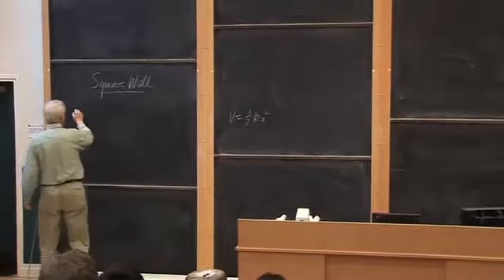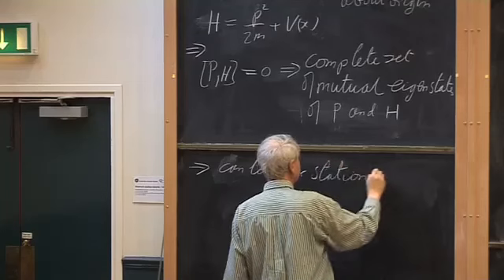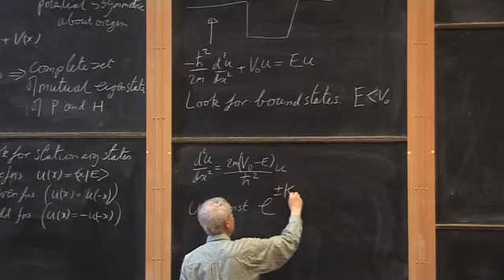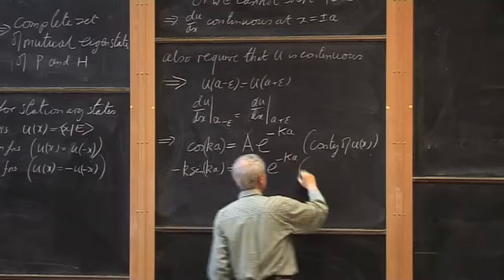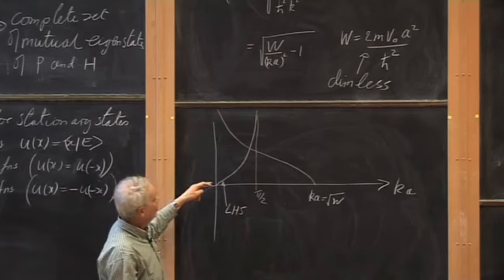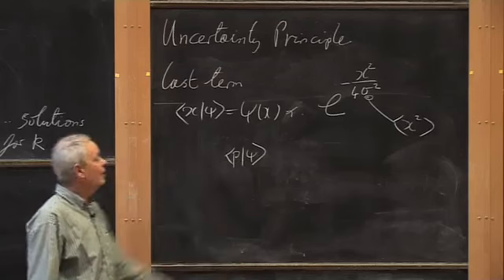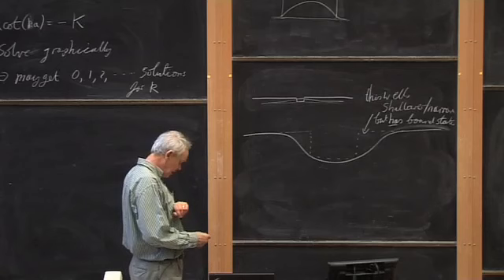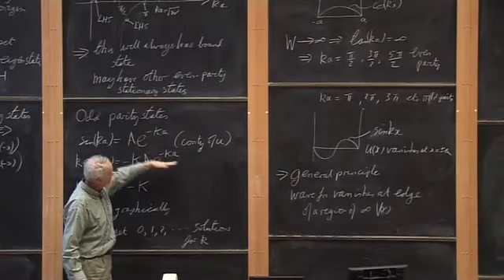13 013 Hilary The Square Well